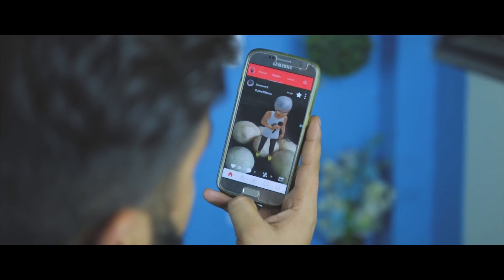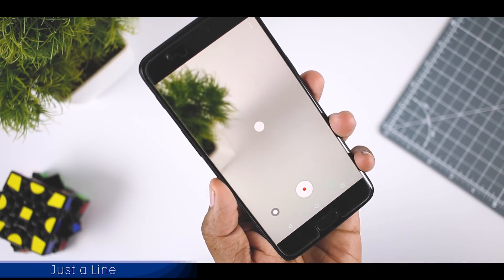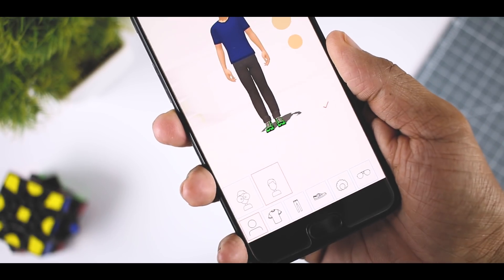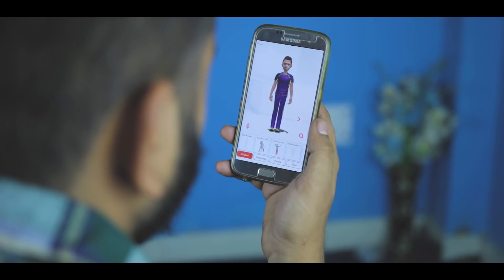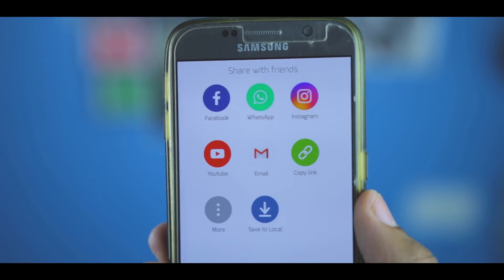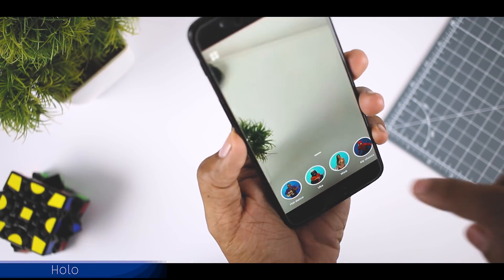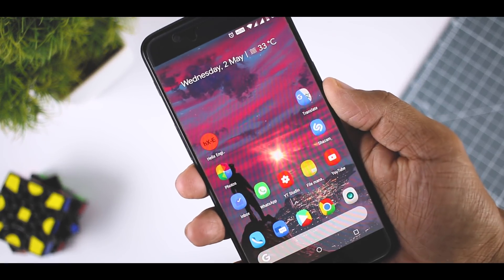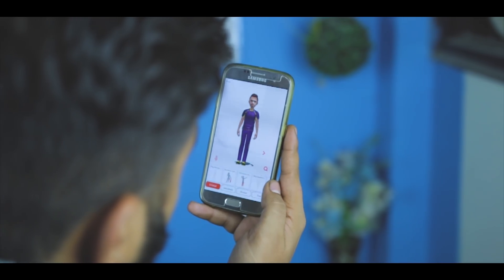5 Best & MOST USEFUL Augmented Reality (AR) Apps 2018!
5 Best & MOST USEFUL Augmented Reality (AR) Apps 2018!